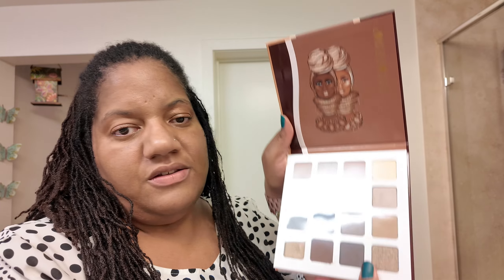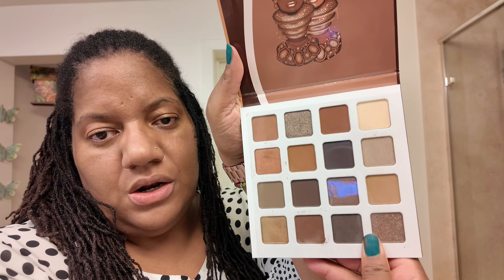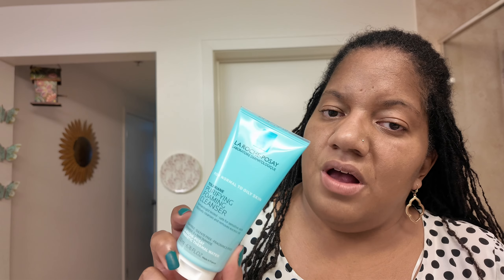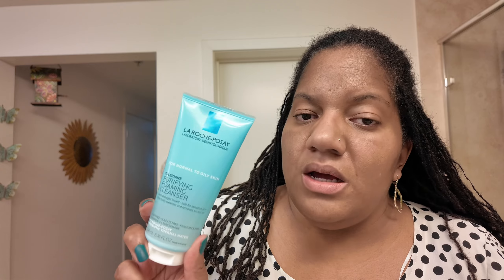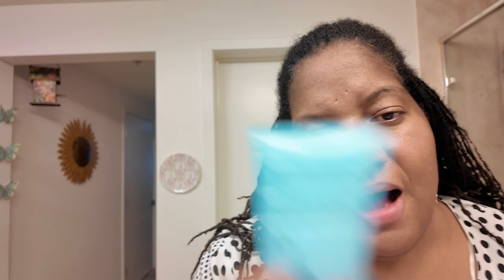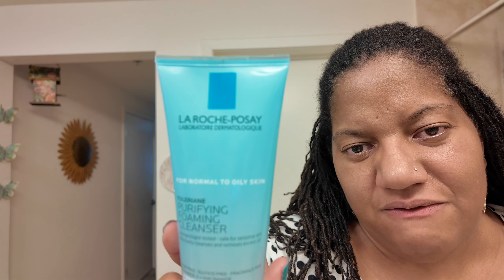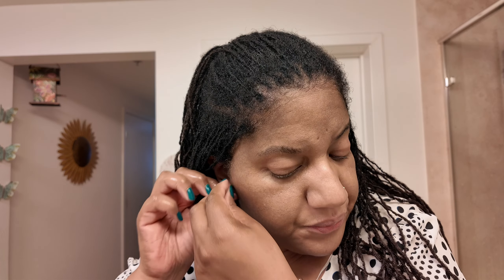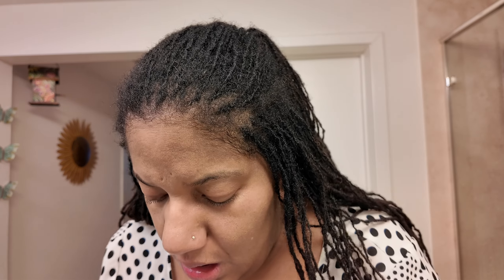My Night Time Face Routine Using Castor Oil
My night time castor oil routine.